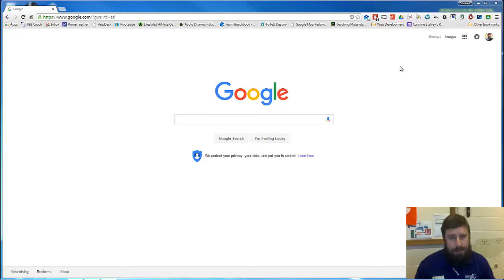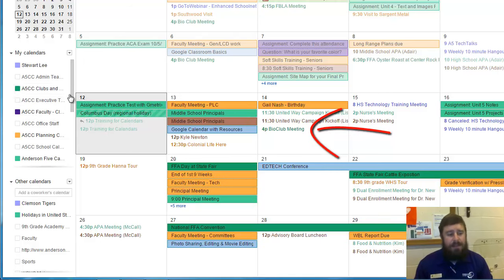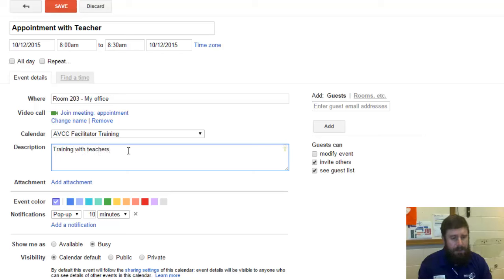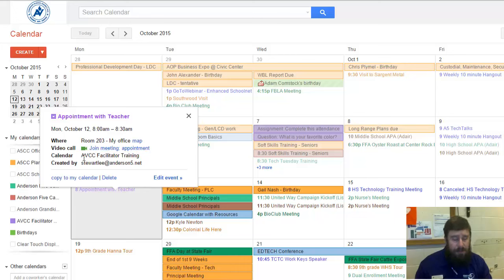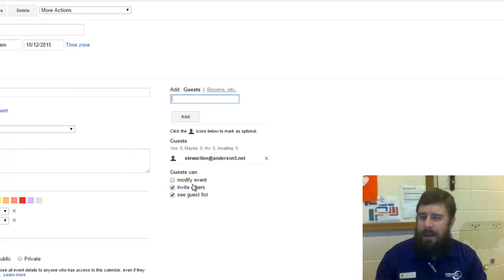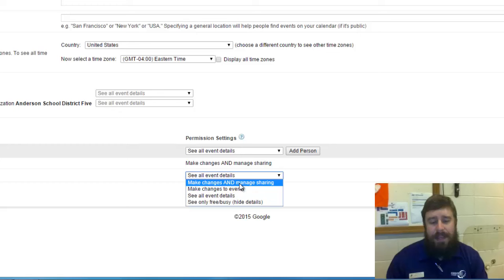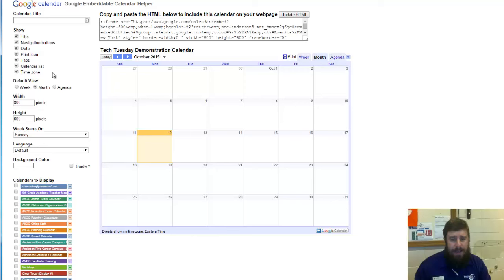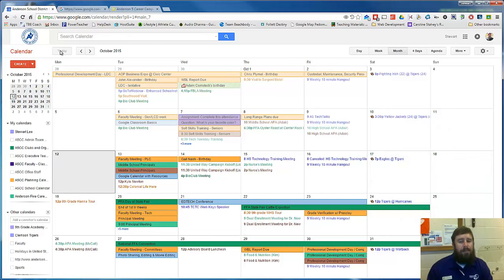Google Calendar Basics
A basic introduction to Google Calendars.  With this tutorial you should be able to use and help your students use Google Calendars with ease.  More advanced uses for Calendar will be included in a future video.

Topics include:

Add appointments and events

Create a calendar entry with start and end dates
Create a calendar entry spanning one or multiple days
Create an ongoing or repeating calendar entry
Create entries in different calendars
Copy an entry to a different calendar
Add email, pop-up reminders

Add people to calendar events

Invite individuals to an event
Invite groups to events
View guest lists and responses
Show or hide a guest list
Edit a guest list
Respond to calendar invitations

Create and view calendars

Create a personal calendar only you can see
Switch calendar views
Use agenda view to create a lesson plan
Import iCal, Yahoo!, Outlook, or other calendars
Print a calendar

Share calendars with individuals, groups, and more

Calendar sharing overview
Give others access to change a calendar
Share a calendar with people outside your school
Share a calendar with staff, students, and parents
Check and change who can view, edit, or add events

Publish and integrate calendars

Publish a calendar as a webpage
Embed a calendar into any website with HTML

Please the watch the launch video for my new series: "New EdTech Instructional Strategies Video Series Announcement"